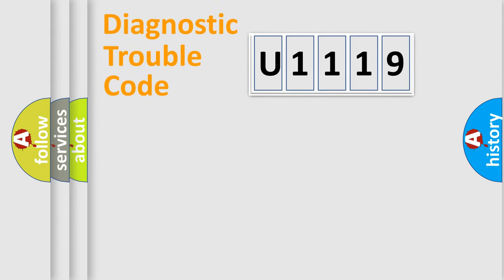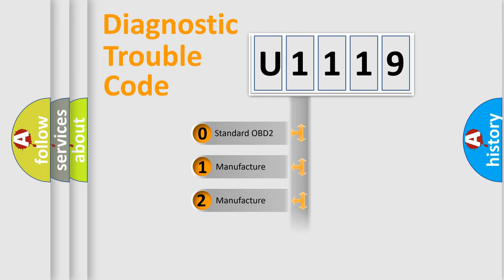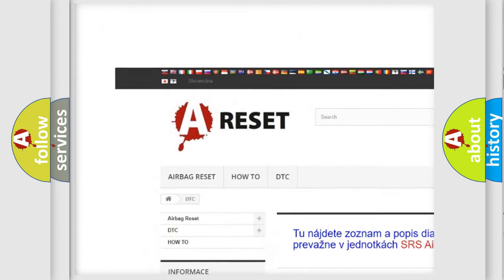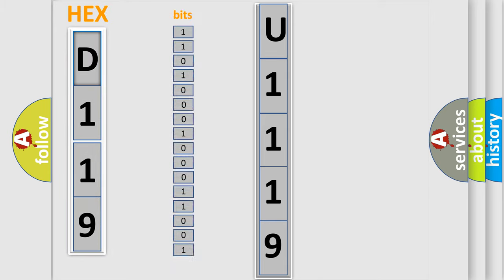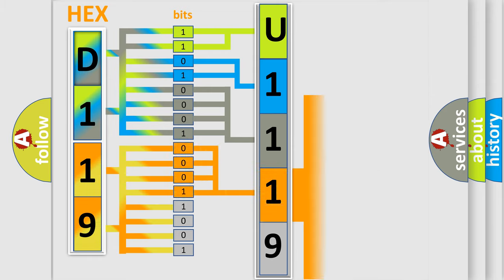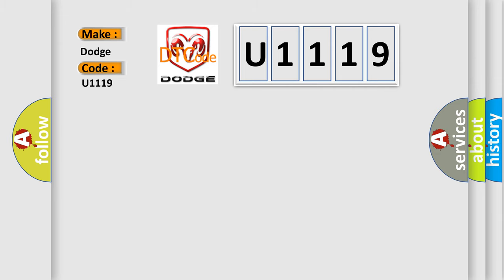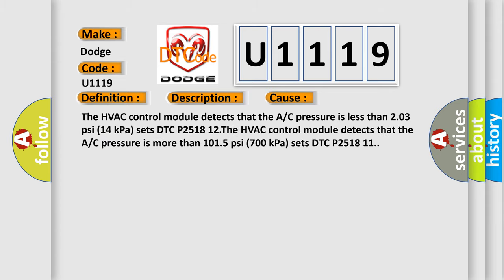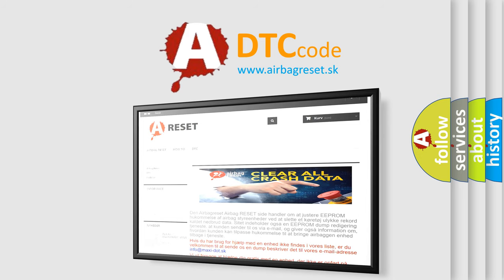DTC Dodge U1119 Short Explanation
Contents:
0:21 Basic DTC analysis according to OBD2 protocol standard.
1:48 Insight into programming
2:58 A diagnostically understandable description of the Diagnostic Trouble Code
3:05 Basic error definition

Make:
Dodge
Code:
U1119
Definition: